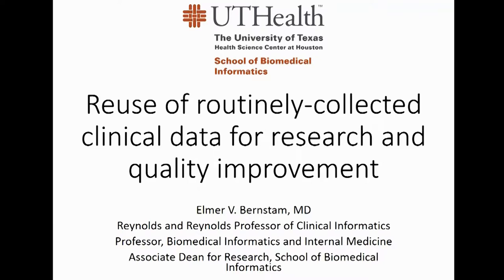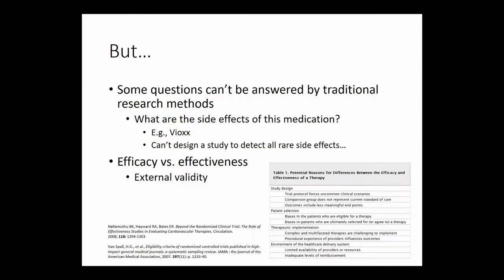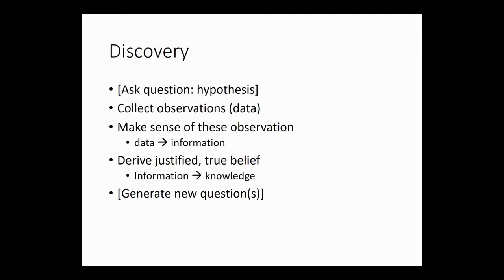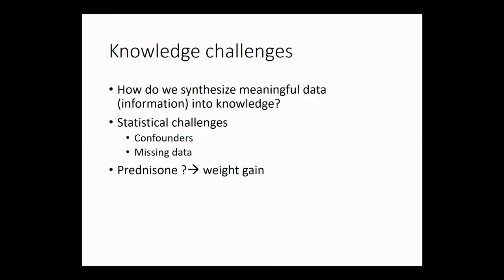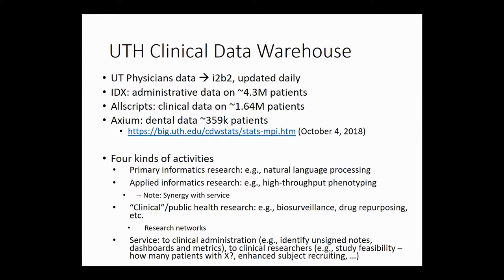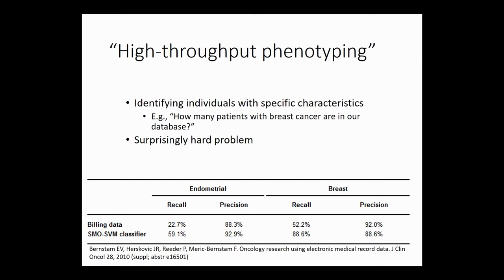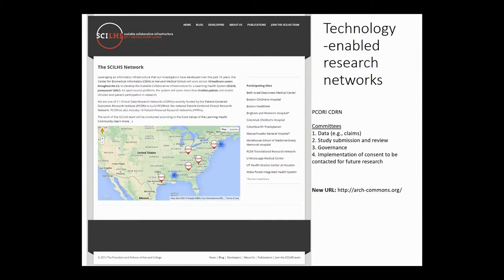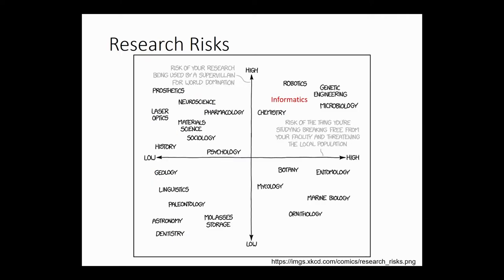Elmer Bernstam - Reuse of Rountinely Collected Clinical Data for Research & Quality Improvement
Rice University 2018 Data Science Conference

Elmer Bernstam of UT Health School of Biomedical Informatics